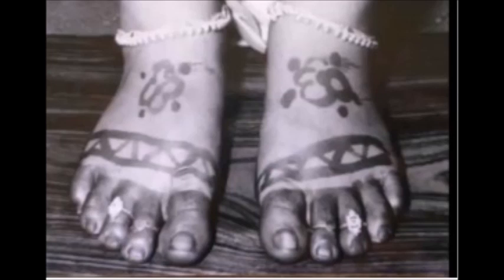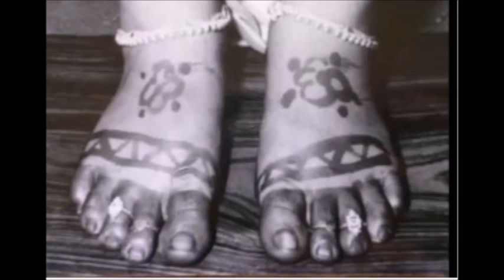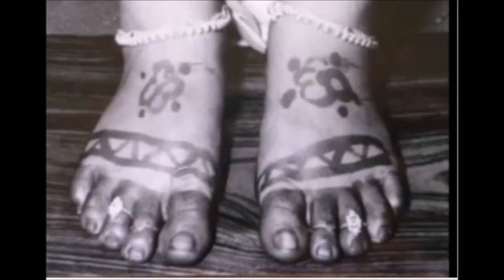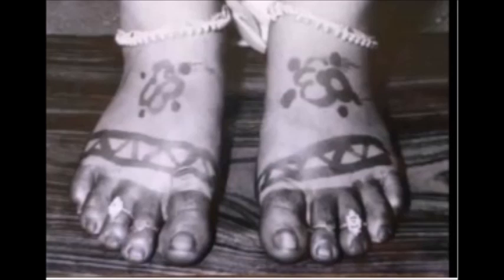Kundalini Meditation - Opening Out Sushumna Nadi ('Middle Way').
A Sahaja Yoga Meditation Class.